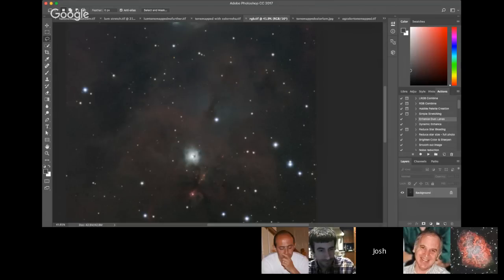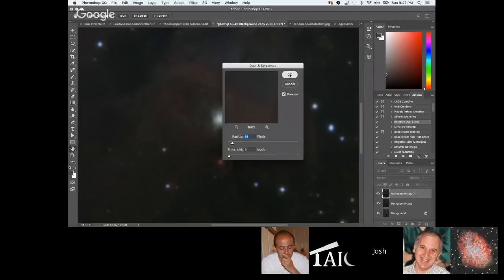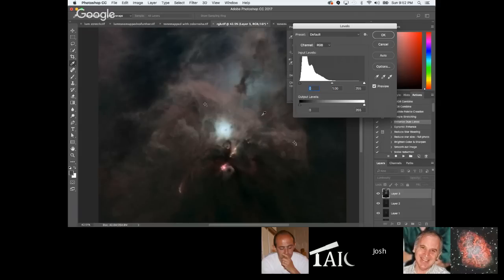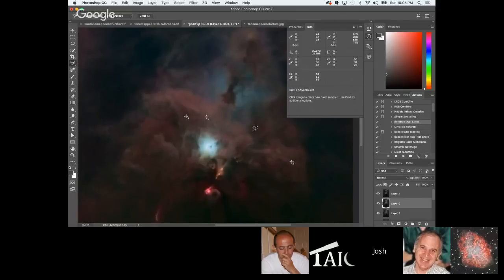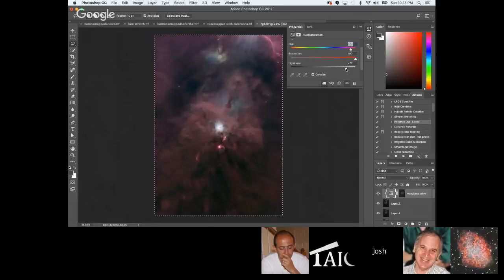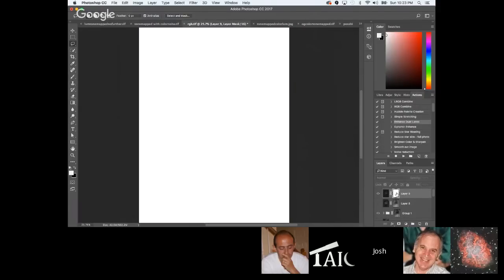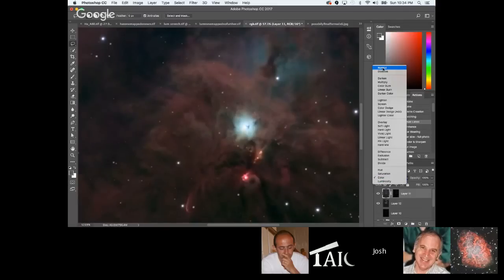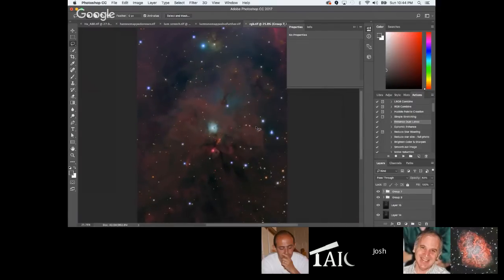Bringing Color and Lum or NB Data Together